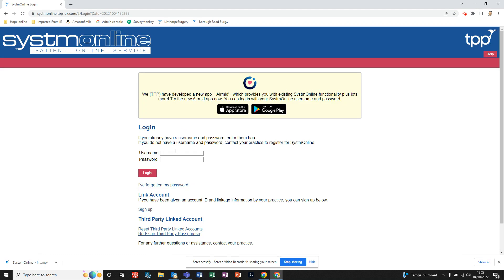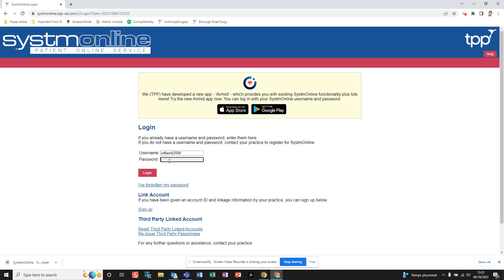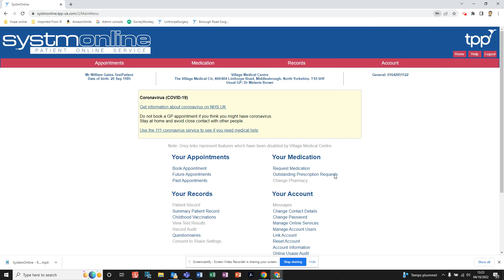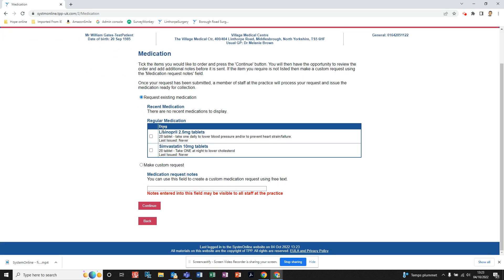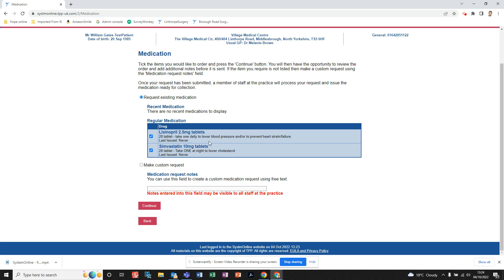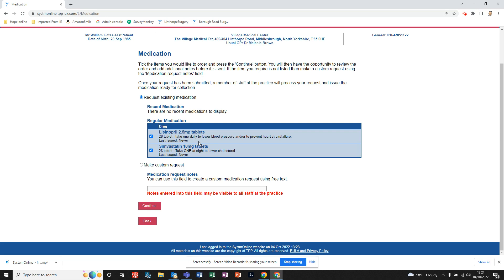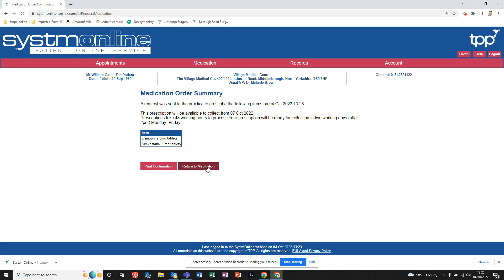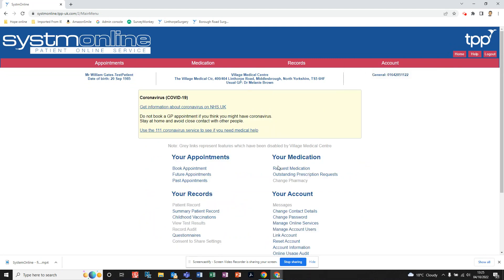System Online - Requesting repeat medication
This tutorial will guide you through how to access and navigate the Your Medication section of your GP online services using the System Online website. The main focus is on how to order repeat prescriptions.